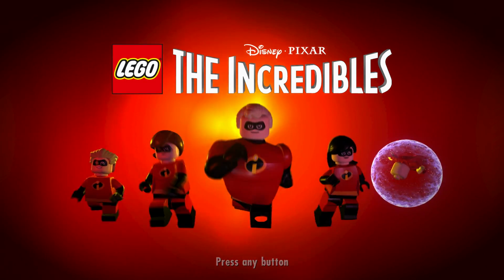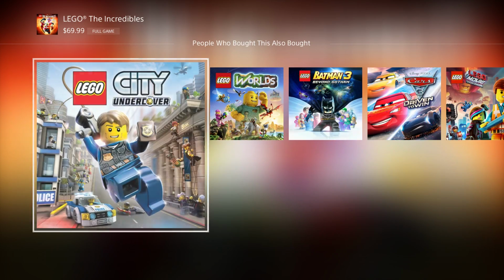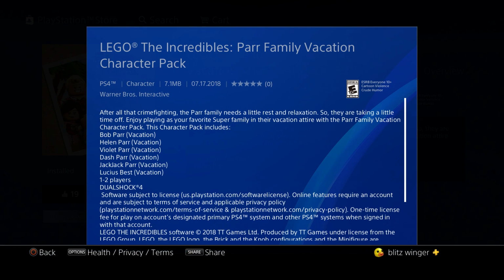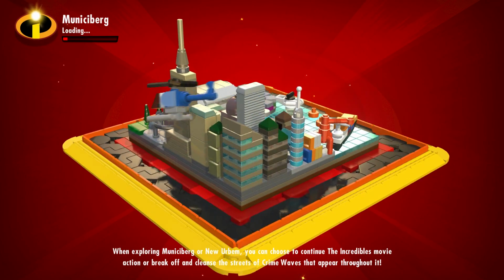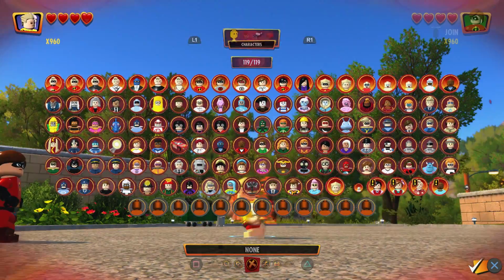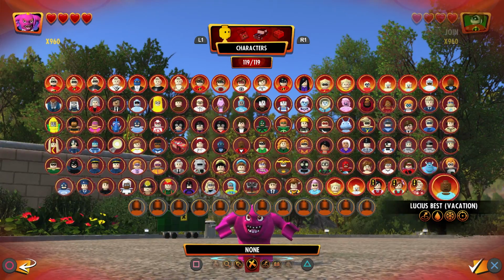NEW! Characters in LEGO Incredibles! 6 New Characters Pack!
Featuring the New! LEGO DLC for LEGO Incredibles!
Blitzwinger Merch!

* I would like to Thank WBIE for giving me a free early copy of LEGO: The Incredibles *

Lego The Incredibles is an upcoming Lego-themed action-adventure video game developed by Traveller's Tales, based on both The Incredibles and Incredibles 2 films. The game will be released by Warner Bros. Interactive Entertainment on 15 June 2018 in North America, and 13 July 2018 in Europe.
The Game is released on :
Microsoft Windows (PC)
PlayStation 4
Xbox One
Nintendo Switch